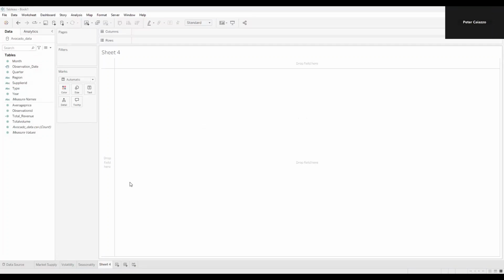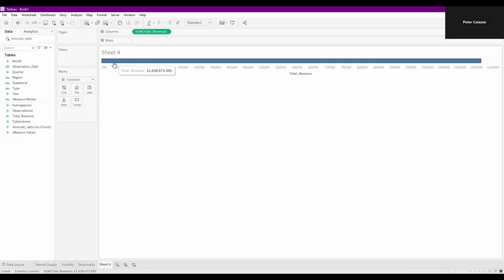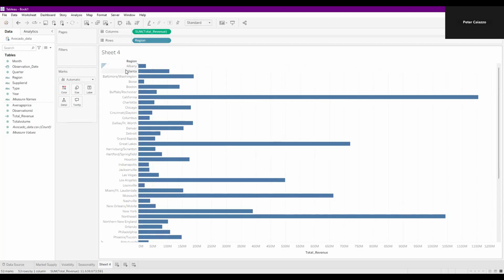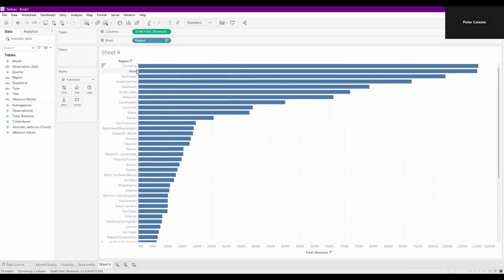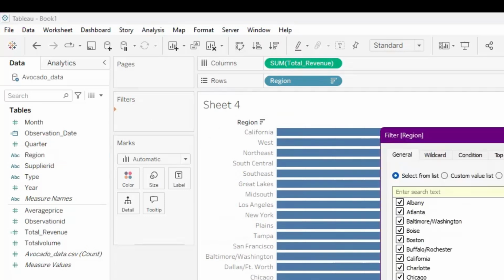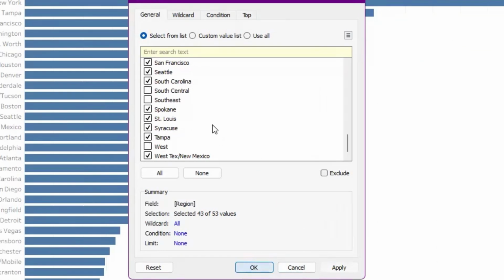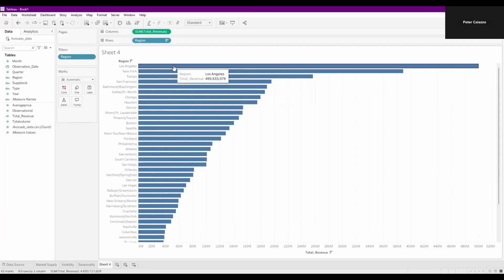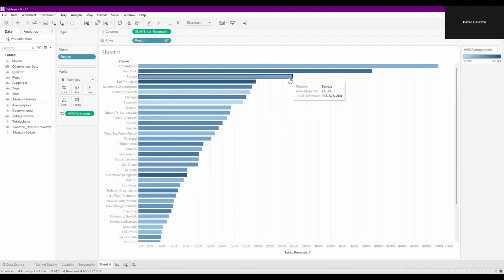GBFI - Tableau #6 Sales by City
In this video we show you how to present your data in a way that is easy to see and filter out what is unnecessary.